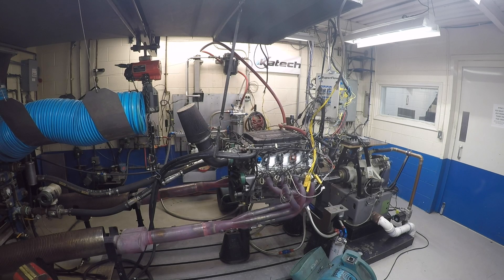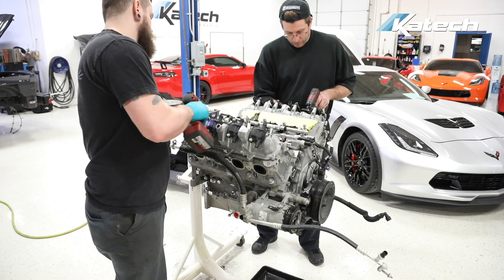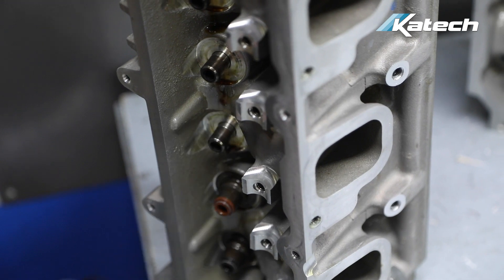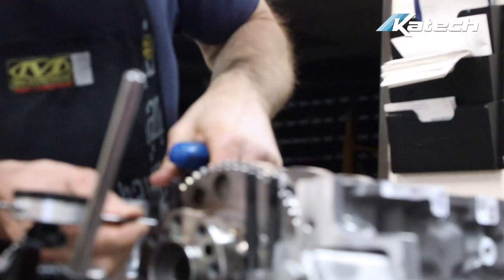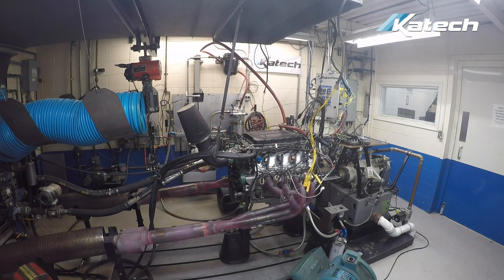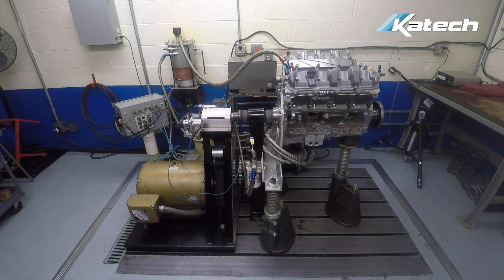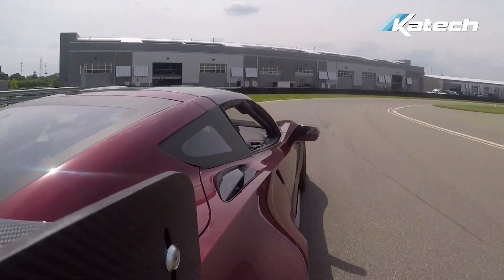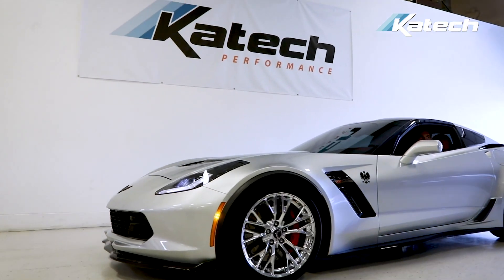Katech Offers Solution To Early Valve/Guide Wear on LT4/LT5 Engines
Katech is proud to announce a solution to owners of LT4/LT5 engines experiencing early wear of guides on their factory cylinder heads.

It is unknown how many LT4/LT5 engines experience early wear, but there is a considerable percentage that do, based on inspection of the engines that come into the Katech Race Shop.

“We inspect every engine that comes into our Race Shop, and so we began recording detailed clearances of valve guide wear of every set of LT4 or LT5 heads that we saw, and over the past year the numbers prompted us to develop and offer a solution.”

The problem and solution is similar to that identified by Katech several years ago with the GM LS7 engine.

“At this point, we’re not sure how far reaching this issue is or if it is of the magnitude of the LS7s valve guide wear,” said Suits.  “But we’re in front of it and our solution will allow our customers to avoid putting other engine components at risk in the event a valve or guide failed.”

Owners of vehicles with LT4/LT5 engines can mail in their cylinder heads to receive the Valve/Guide Package, or can drop off the entire vehicle to get the update and take advantage of one of Katech’ Engine Stage Packages offered in conjunction with the update at a discounted rate.